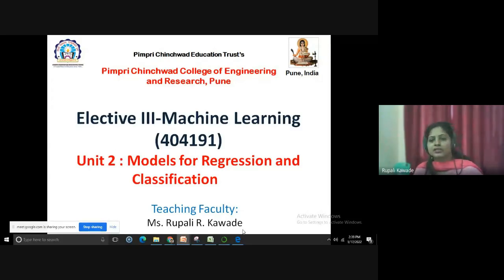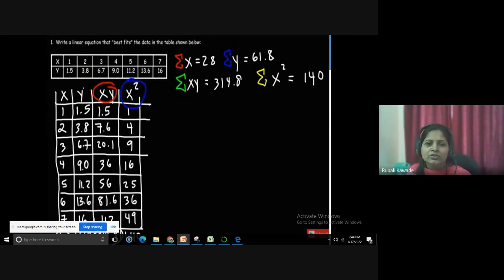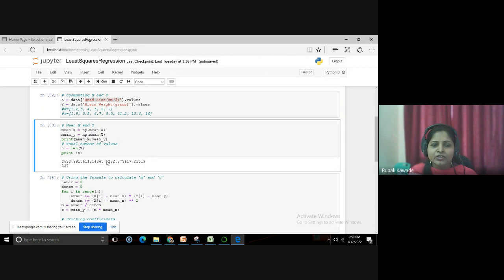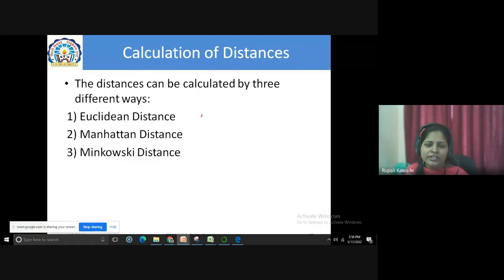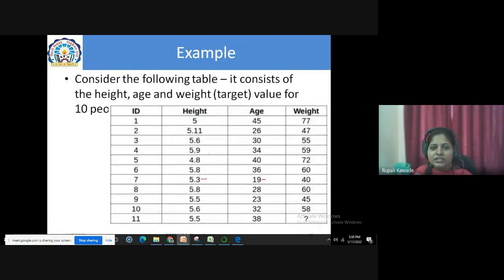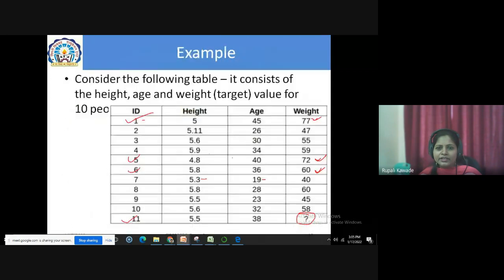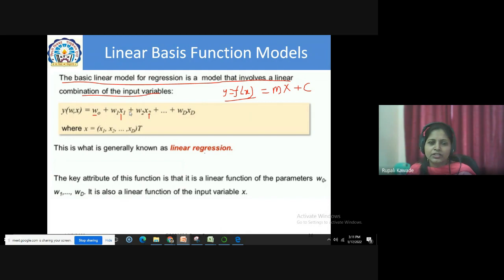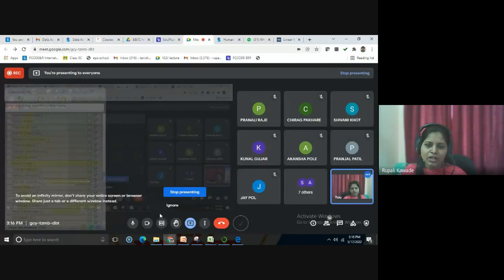ML Models of Regression and Classification I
Models of Regression and Classification I